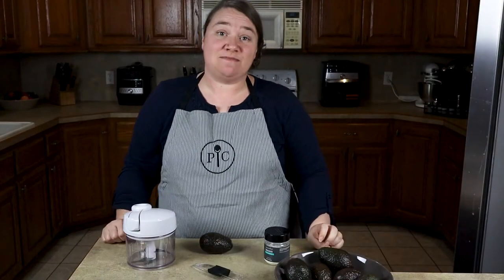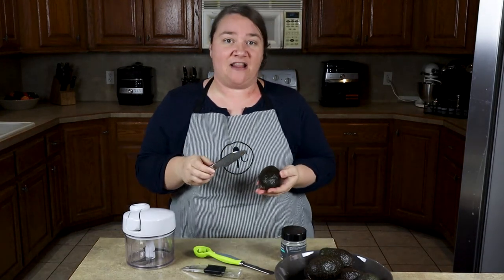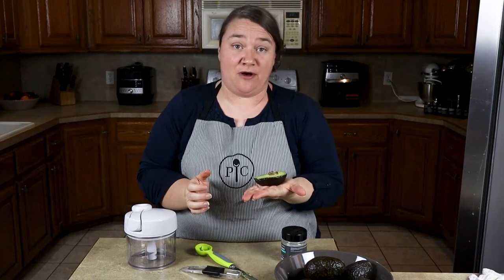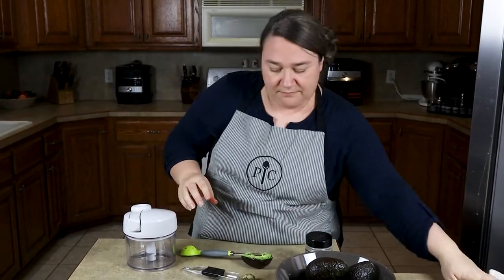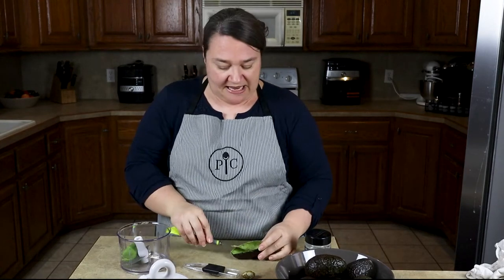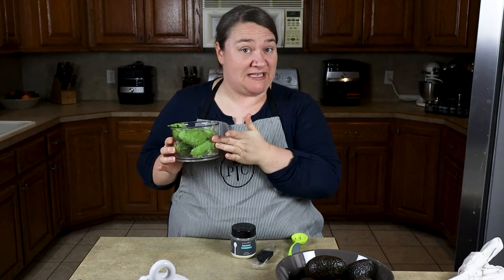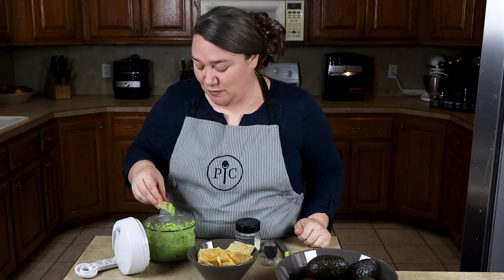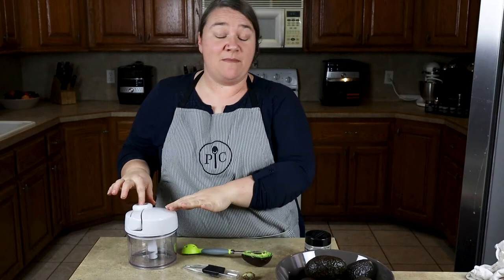Guacamole Made Easy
Welcome to Melisha's Mise en Place Market. I am a Independent Consultant with Pampered Chef. In this video, I will show you a super fast and easy way to make great tasting guacamole showcasing new Pampered Chef products.